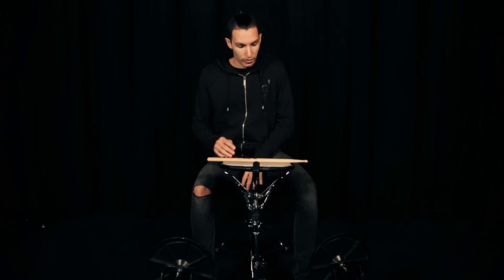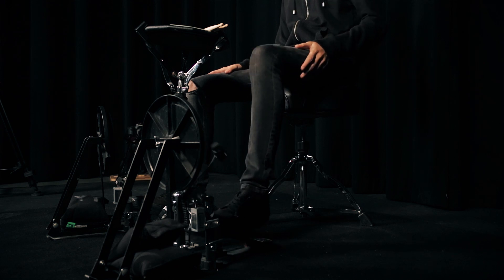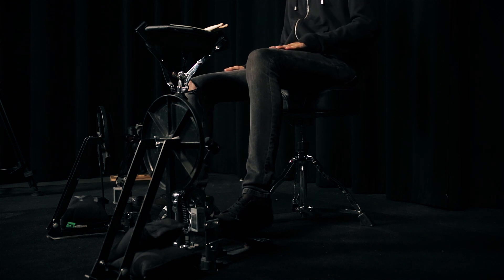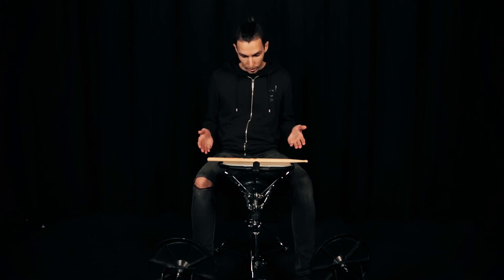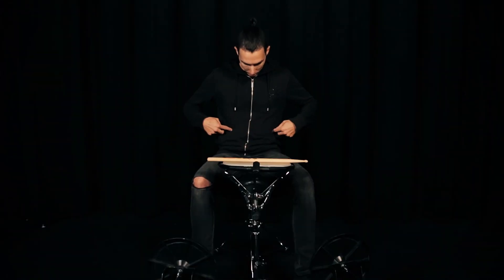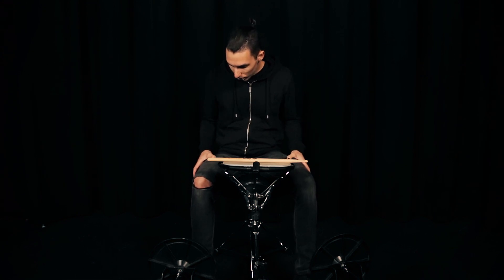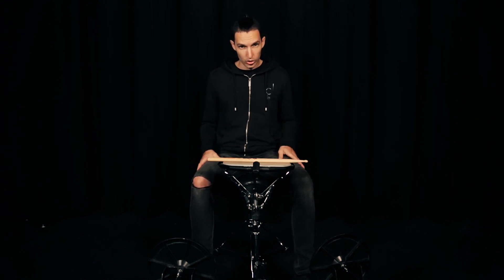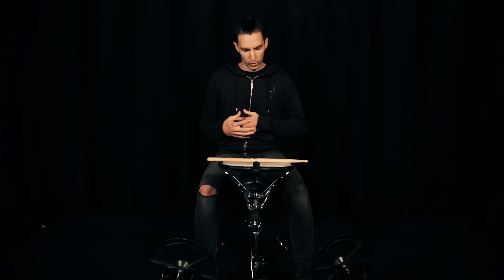This Exercise Will Fix Your Balance On Drums - James Payne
Finding the right balance on drums is not a very simple thing. Balance brings relaxation and frees our ankles to be able to use our feet techniques way better. It also benefit timing and control! Let's see this exercise that fixed all my balance issues.

This is a snippet of the 'Balance' lesson that you can find